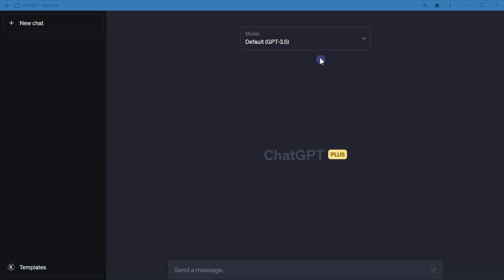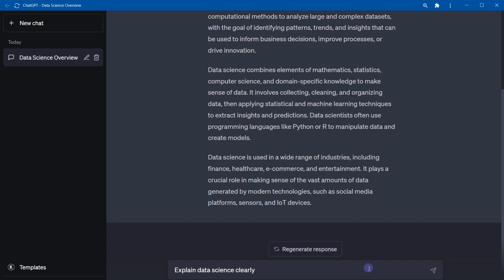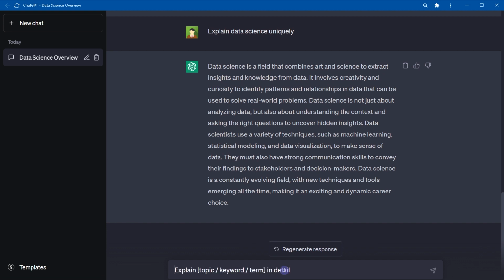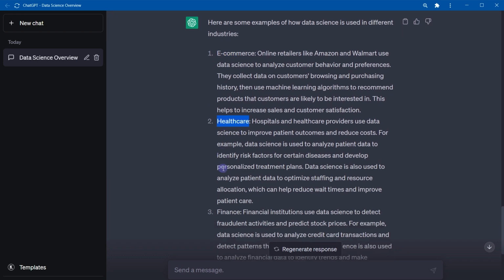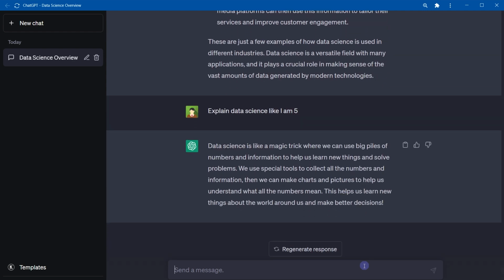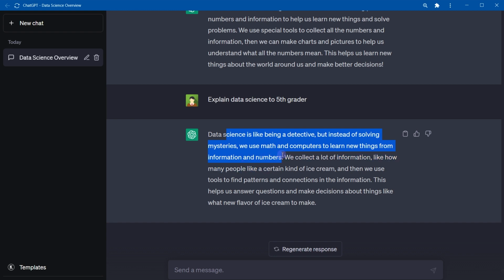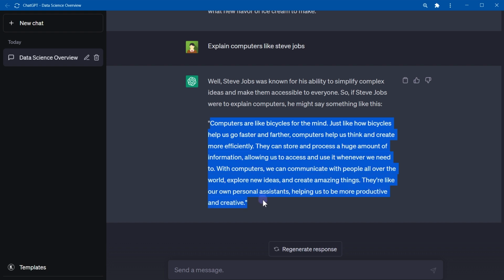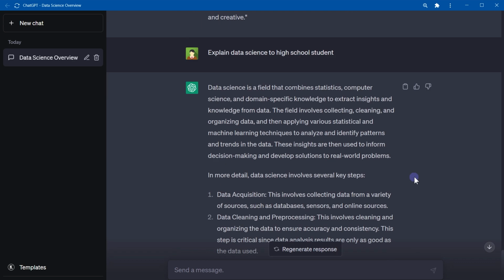Single Prompt | 10 Powerful Techniques for Best Results | ChatGPT Prompt Engineering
Learn prompt engineering using ChatGPT. ChatGPT is as good as you are with your prompting skills. Provide good prompt, get good response. As simple as that. We use ChatGPT to get things explained. If you want something explained from ChatGPT, there are different ways of asking for explanation as well. This is one of the prompt engineering lessons for ChatGPT, so that you can get the best of ChatGPT in less time.

Type *explain* and then type the actual *keyword or key phrase or topic* that needs explanation. We can ask ChatGPT to explain somethng clearly, uniquely, in detail, with examples and more. You can also mix prompts. You can ask ChatGPT to explain something like it would to a 5 years old or 5th grader or to a high school student. You can also ask to explain it like some specific person would explain.